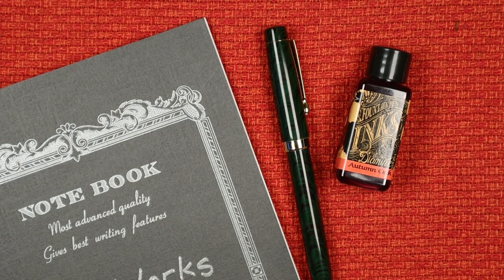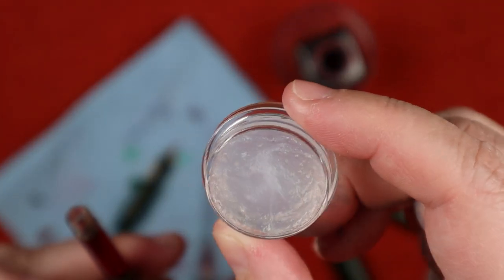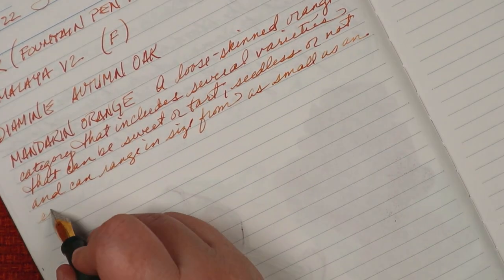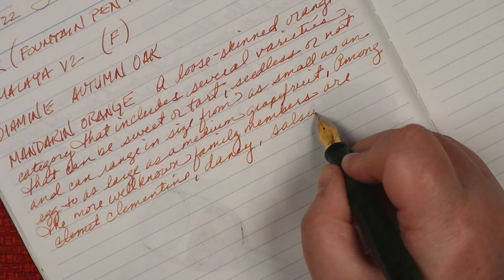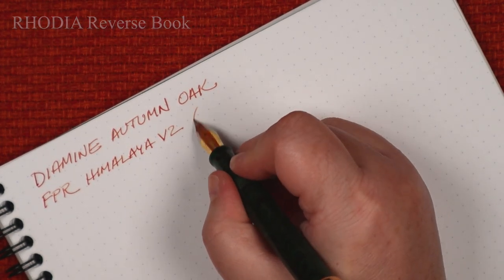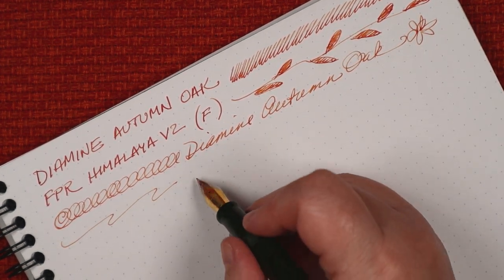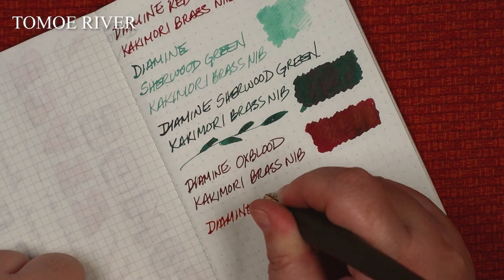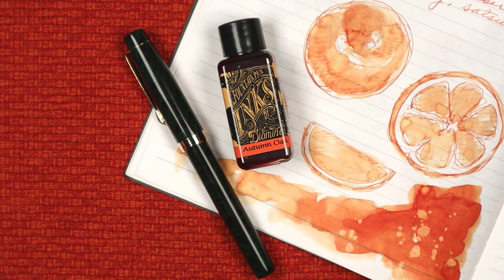FPR Himalaya V2 :: DIAMINE Autumn Oak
Irene’s still got a lot to learn about fountain pens.

~ Tools & Materials ~

Diamine Autumn Oak
Apica CD Notebook
Rhodia Reverse Book
Clairefontaine Basic Notebook